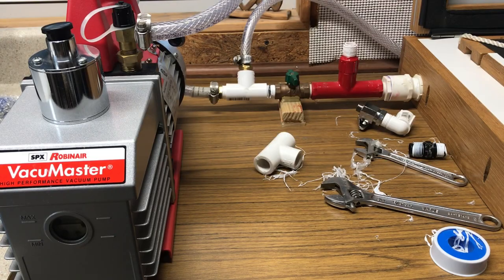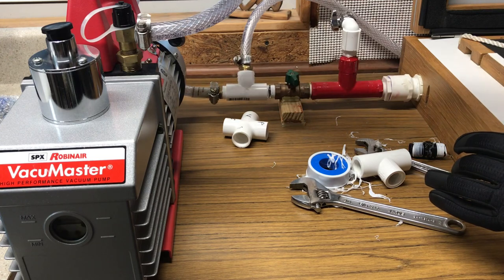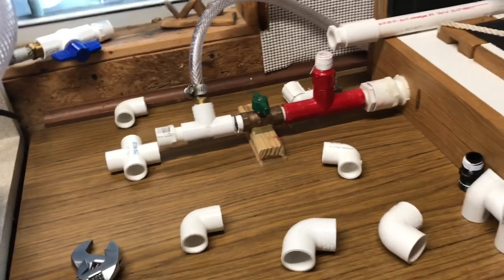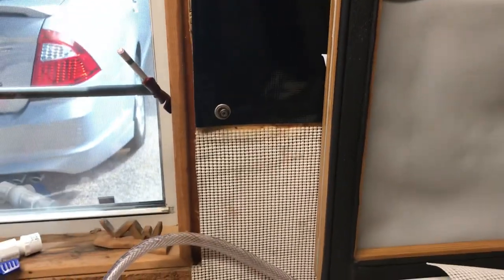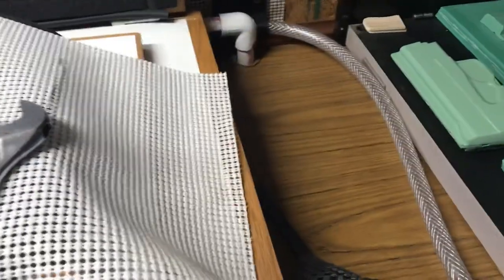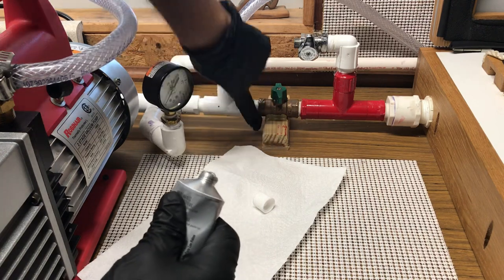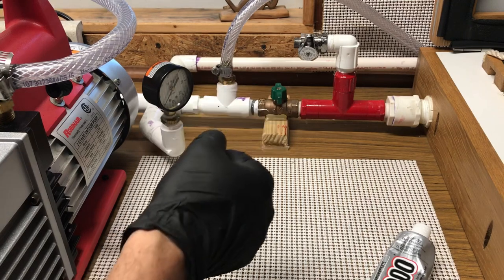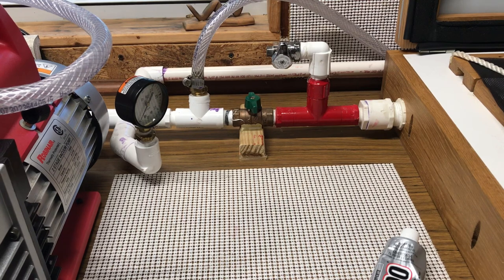Surge Tank build 2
We continue on the path to a working surge tank.

All content produced by ACH are 100% unbiased reviews and opinions. Follow ACH:

Amazon Links for Useful Items:
Polymer Clay
Robinair Pump Oil
3M Particulate Filter
Mechanix Wear FastFit Gloves
Quick Draw Holster Lubricant & Protectant
Thermoid R7 Fuel Hose 3/16" x 25'
Pex Tubing Cutter
VELCRO Brand Heavy Duty Tape with Adhesive
Stabilo 8052 All Pencil
ScotchBlue Sharp Lines Multi-Surface Painter’s Tape
6MM 1/4" x 12 x 12 Baltic Birch Plywood – B/BB Grade
Ceramic Flat Iron, 1 Inch
Pencil Flat Iron
Grifiti Band Joes 2 Inch 20 Pack Assorted Colors
80/20 Inc, 1503-LS, 15 Series, 1.5" x 1.5" Tri-Slot x 72"